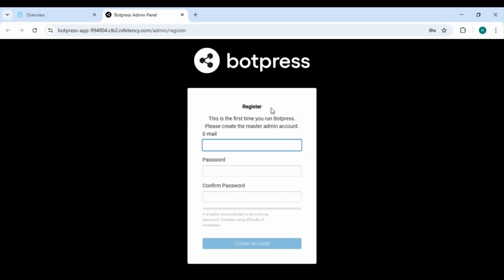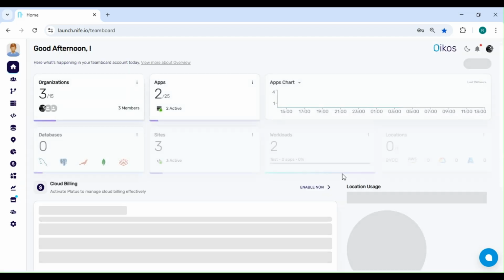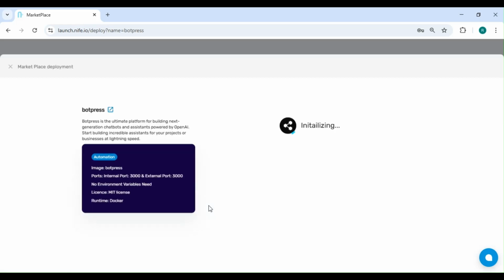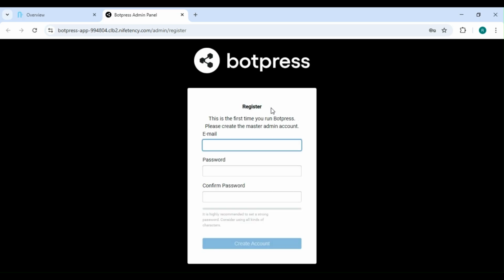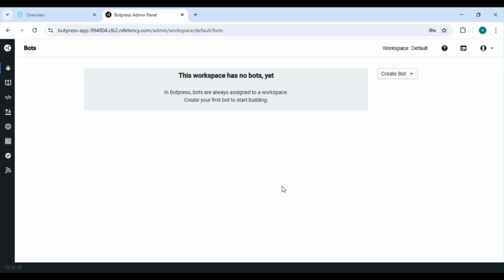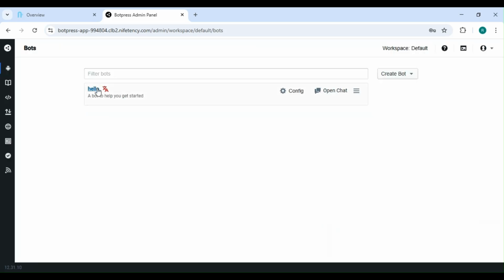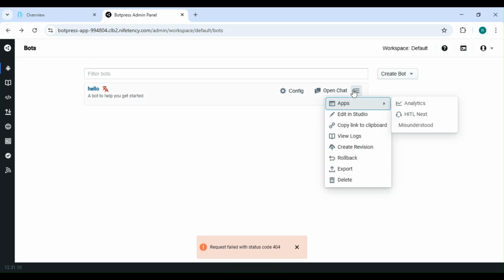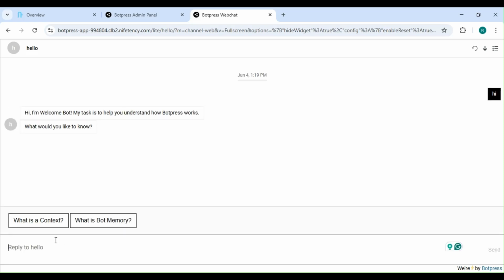Build a Chatbot with Botpress (No Code Needed!)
In this video, we’ll walk you through how to quickly deploy and launch your first chatbot using Botpress from our Open Hub.